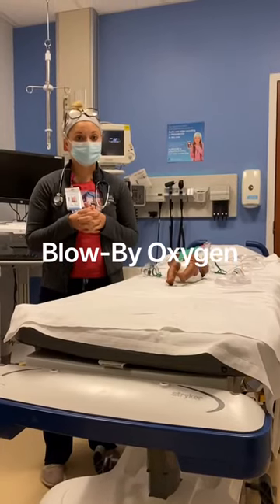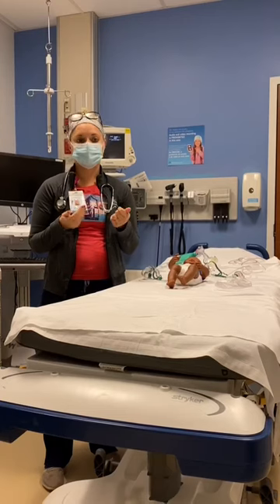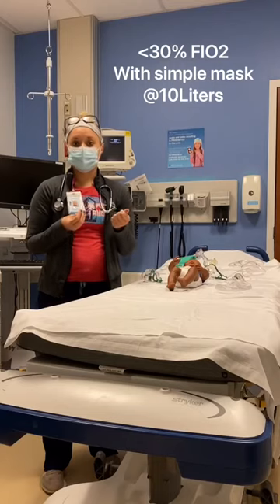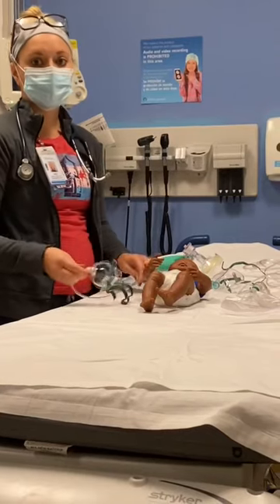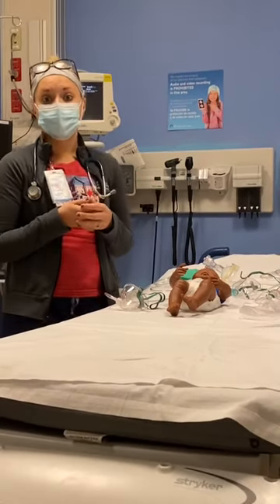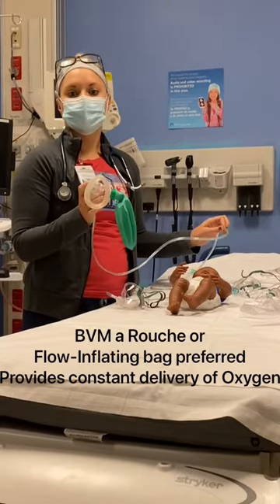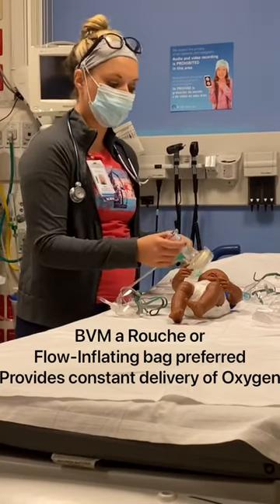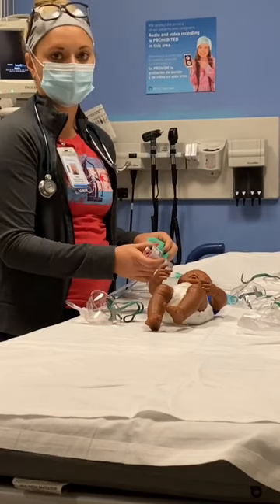9. Blow-By Oxygen